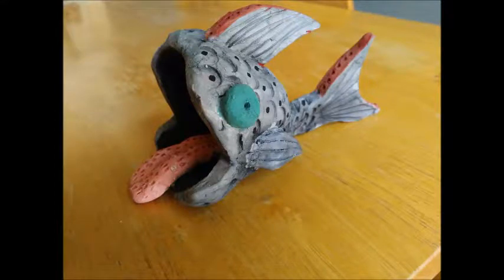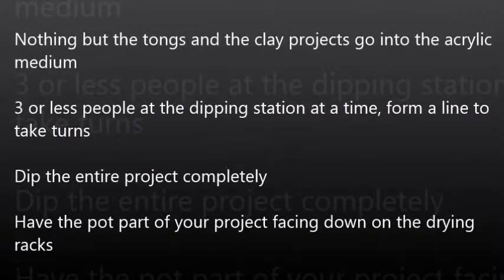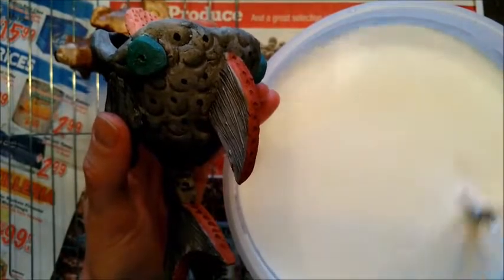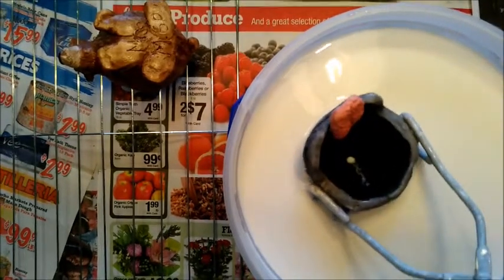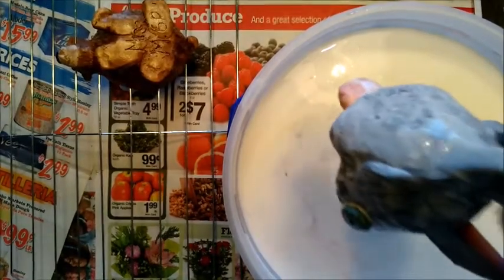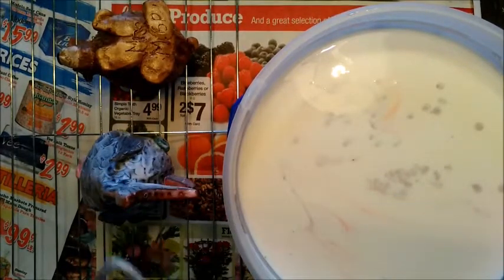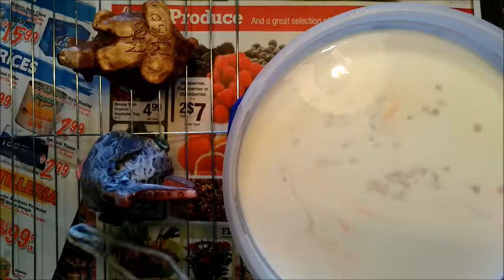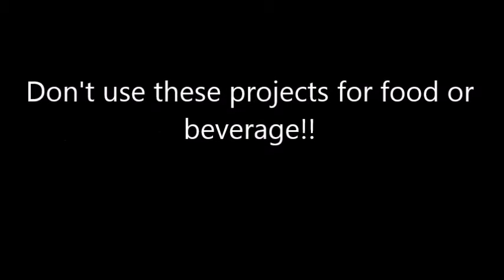Dipping the animal pinch pots into acrylic medium